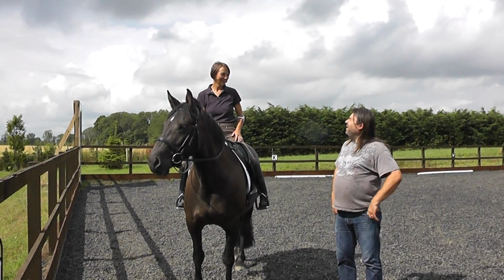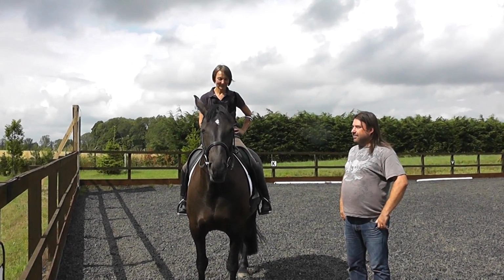Making the perfect saddle for you with Rebecca Chalmers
As a Advanced Dressage Rider, Showing and Dressage Judge, Rebecca knows exactly how she needs a saddle to feel to support her when riding her, very wide, very flat, very big moving, warmblood cross cob, Ellie.

When we first tried saddles on Ellie Rebecca was pleased with the stability of the saddle as all others had moved around on Ellie and the Flatter Tread Cadence seemed the best choice for them both. While riding Ellie during her weeks trial however,it  became obvious to Rebecca that more was required, and after a discussion with Dean about how she felt when riding and what she needed the Cadence Extra was born.

The Cadence Extra has an extra soft seat, higher, more supportive cantle with a fully adjustable thigh block to give extra lower leg support.  Together with the Velcro knee block of the standard Cadence, allowing the knee block to be moved to the most supportive position and a custom length flap Rebecca really does have the perfect saddle for her which can be refitted as the 5 year old Ellie grows or to any other horse of a similar shape and size. Why would she ever need to change it.